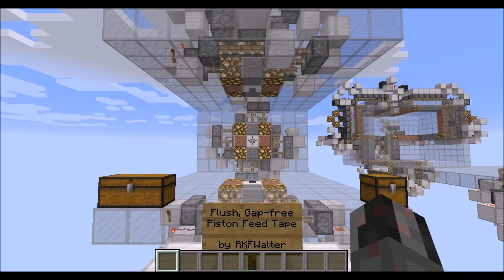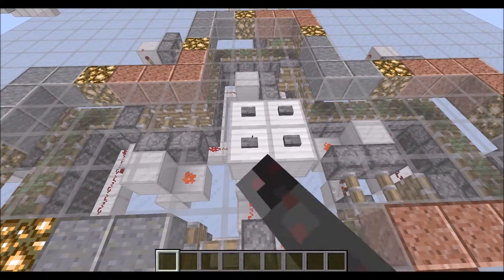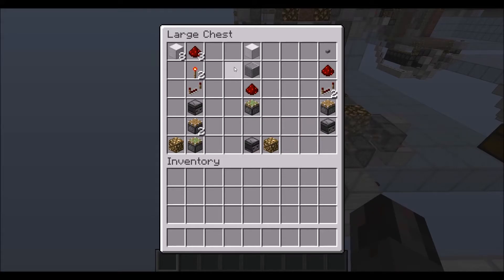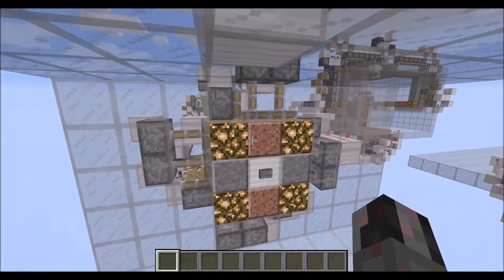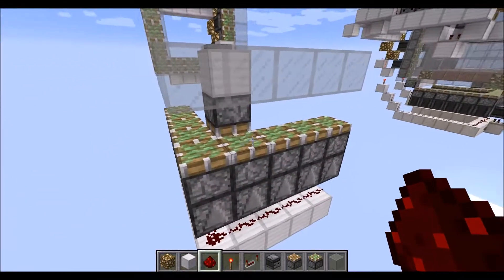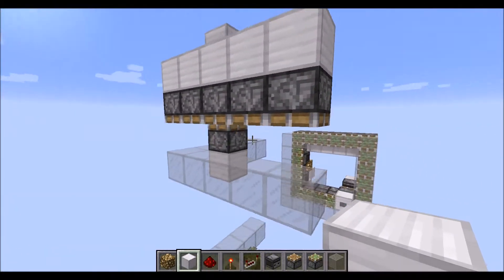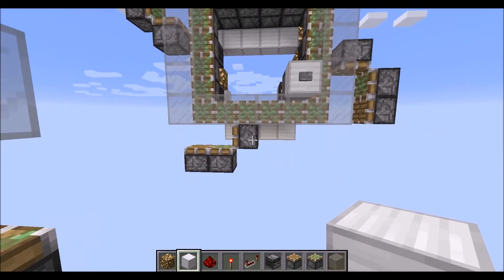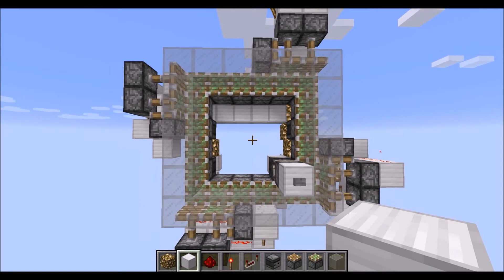Tutorial: Flush, gap-free Piston Tapes [Java 1.11+] (World Download)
In this tutorial I show you how to build Piston Feed Tapes that are flush with their respective surface area (floor/wall/ceiling) and have no gaps inside of them.
I further show you how to build transitions between different orientations (e.g. floor to wall).

Intro: 0:00
Skip (lengthy) Prologue: 10:06